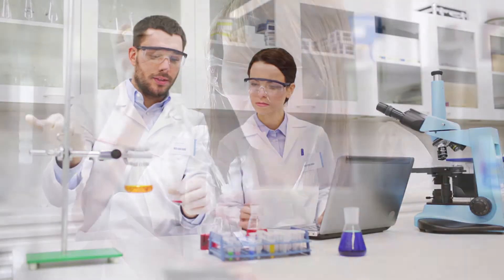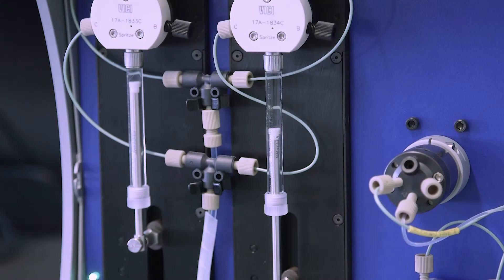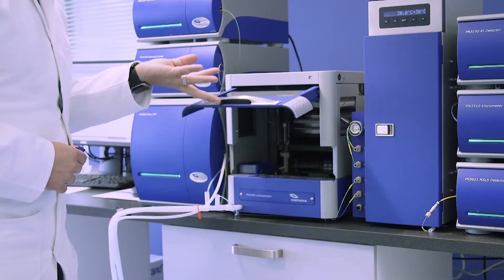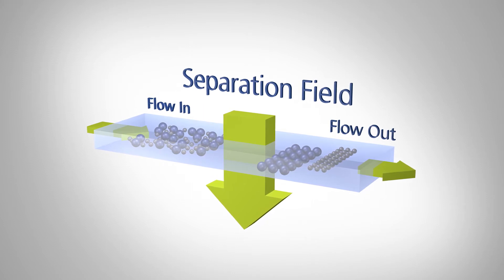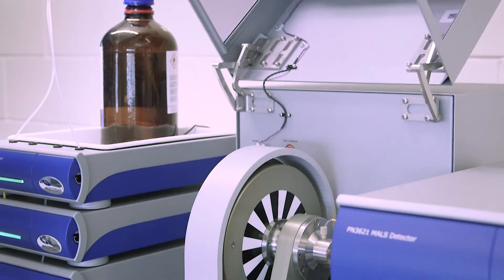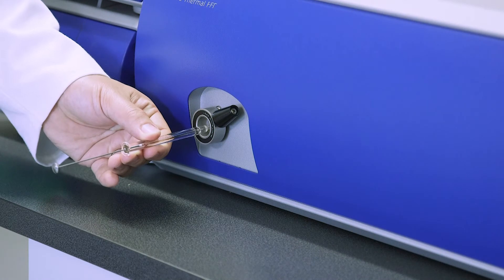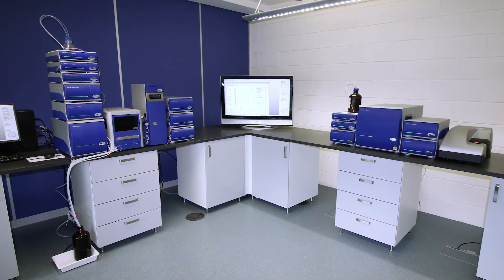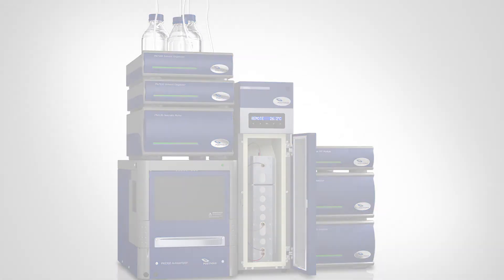Interview with Postnova Analytics’ CEO Thorsten Klein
Postnova Analytics’ Founder and CEO, Thorsten Klein, discusses the versatility of Field-Flow Fractionation (FFF). This technique, which uses an open flow channel to separate particles and molecules larger than what can be achieved with column chromatography, can be coupled with a wide variety of detectors. These detectors include multi-angle light scattering, dynamic light scattering, and inductively coupled plasma mass spectrometry, making FFF a very powerful separation technique. As a result, it is used for a variety of applications in biology, chemistry, nanomedicine, and more.